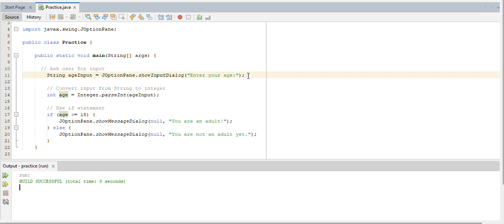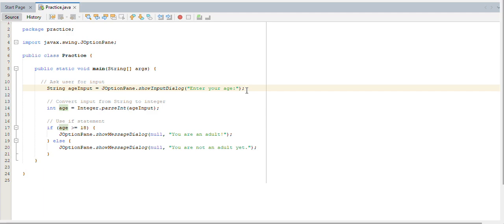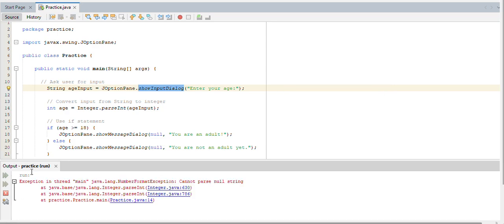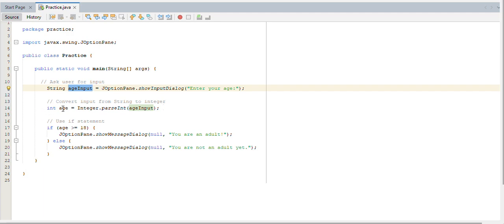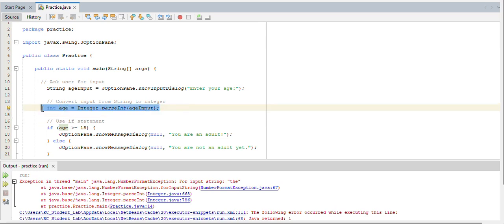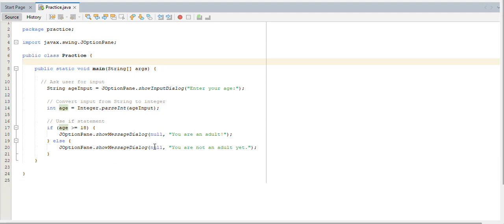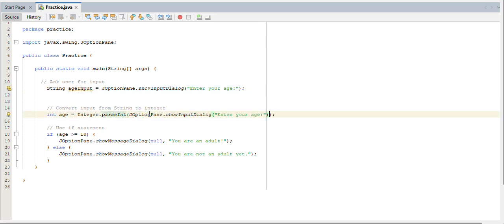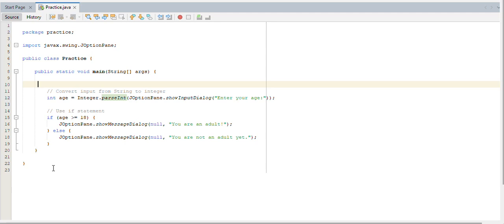JOptionPane in java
Learn **JOptionPane in Java** in this beginner-friendly tutorial! ☕💻 In this video, you'll learn how to use `JOptionPane` to create simple graphical dialog boxes for **user input, messages, and interactive Java programs**.

Perfect for beginners who want to move beyond console-based input and start creating more interactive Java applications.